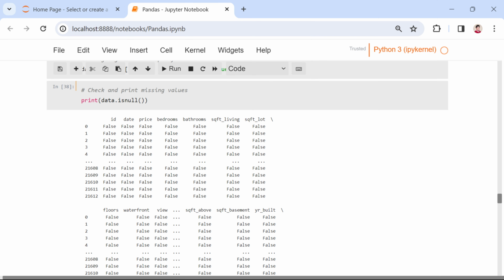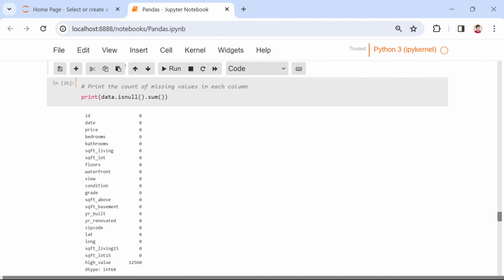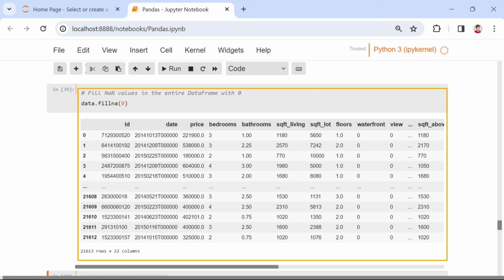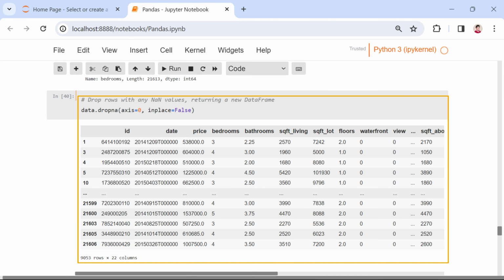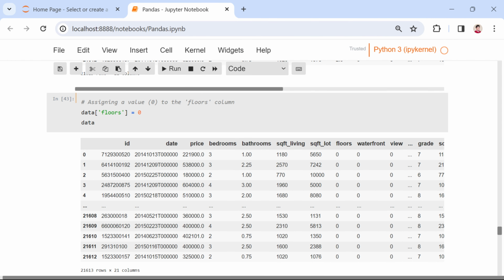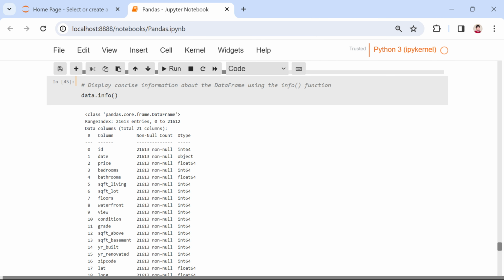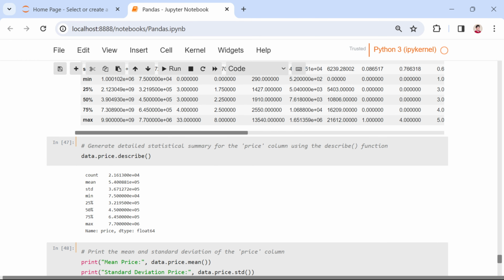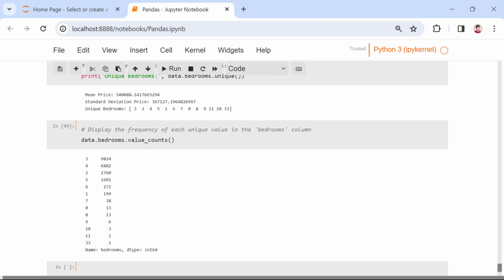Python Tutorial for Beginners: Pandas Library Tutorial in Python for Beginners Pandas Full Course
Practice your Python Pandas data science skills!
In this video we walk through many of the fundamental concepts to use the Python Pandas Data Science Library.